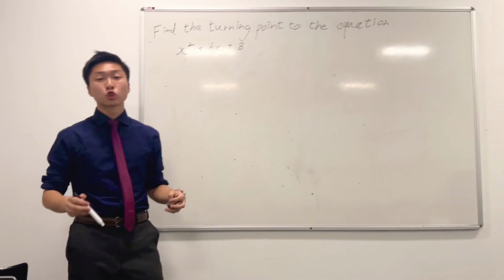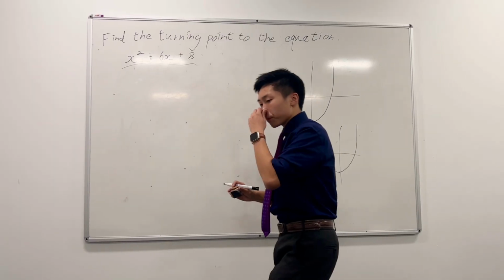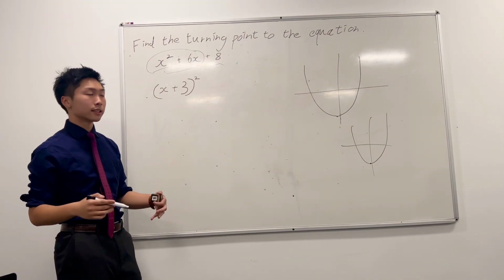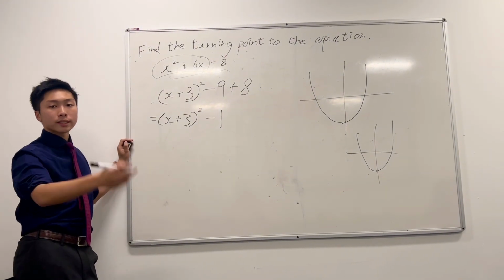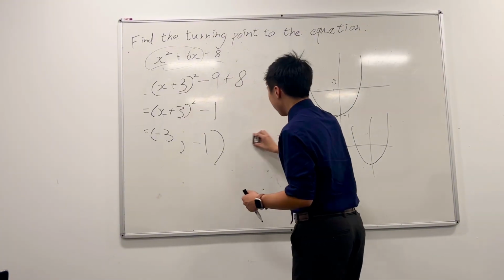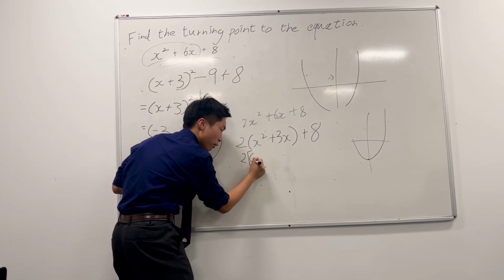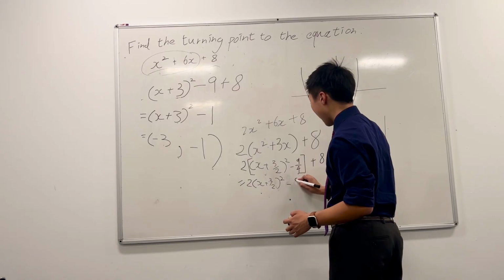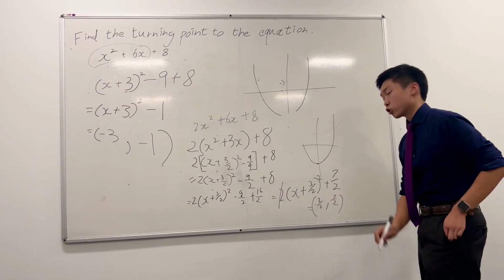CONQUER Completing the Square IN 6.5 MINUTES! | Maths | Hayden Yin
Very quick guide on completing the square - all the best for Wednesday with paper 2!